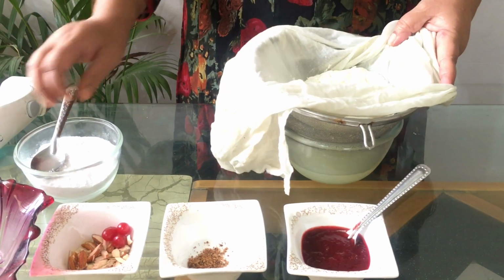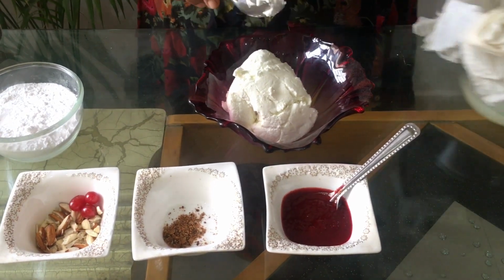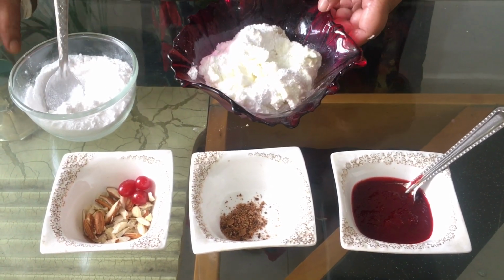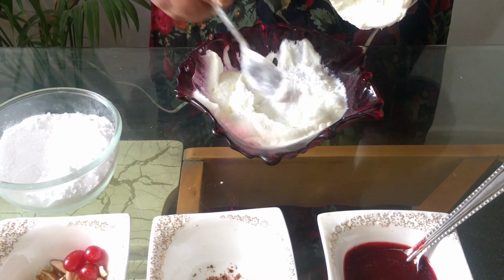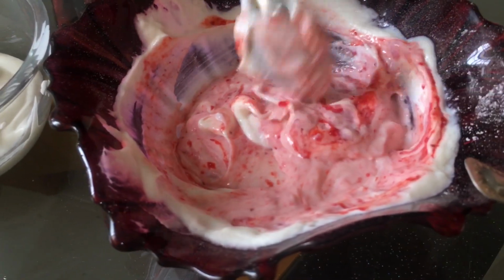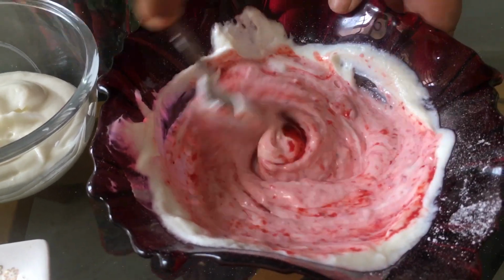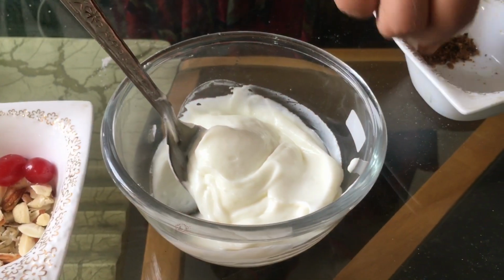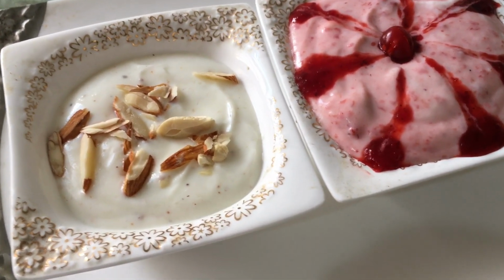Flavoured Yoghurt Shrikhand Recipe Easy Shrikhand DIY Recipe Make at Home in 5 MINS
Hello, friends, this is shaheen and welcome to my cooking channel shaheenskit. today's recipe is shrikhand or flavored yogurt. this simple recipe is made with hung curd and different flavors such as strawberry and nutmeg. Strawberry shrikhand is a sweet Indian dessert. Mostly it is from Maharashtra.

hope you will learn shrikhand or flavored yogurt recipe at home.